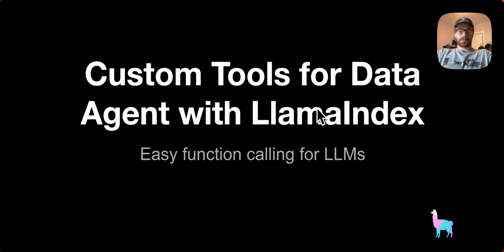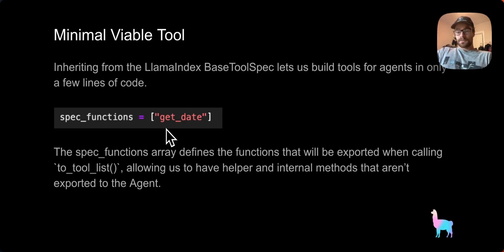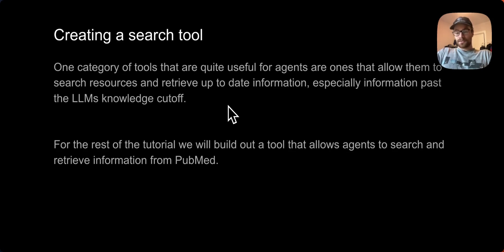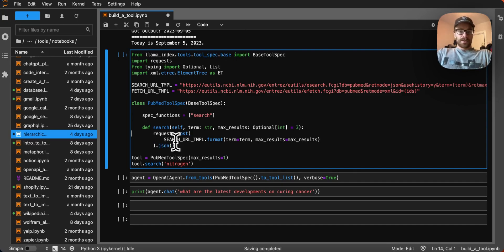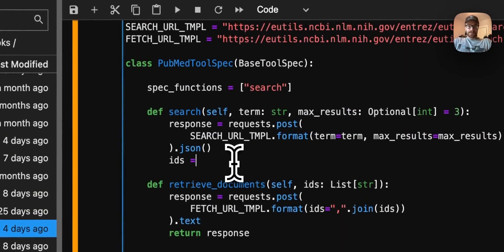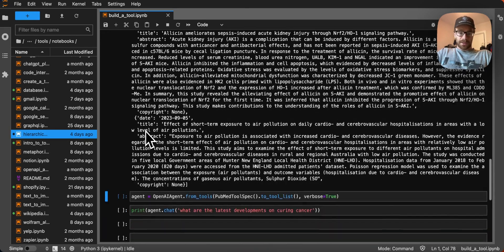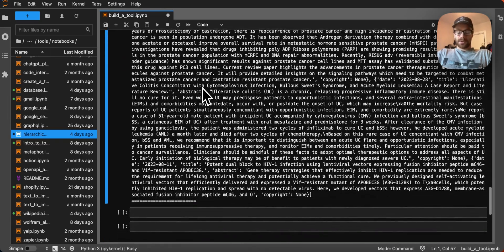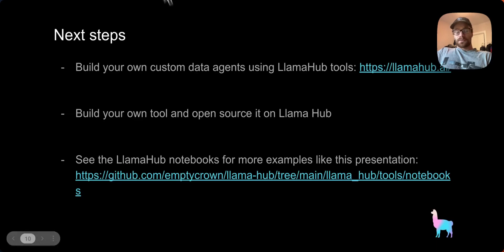Discover LlamaIndex: Custom Tools for Data Agents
In this video, we show you how to define your own custom Tool to use with data agents. Simply subclass our ToolSpec and easily define an entire API interface for agents to interact with. We give a full walkthrough of defining a custom PubMed tool set for agent use.